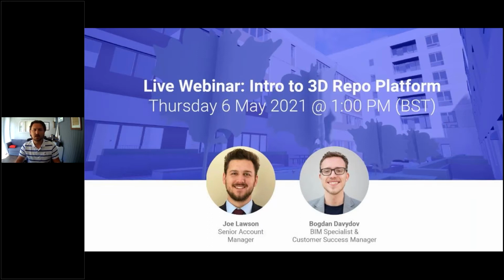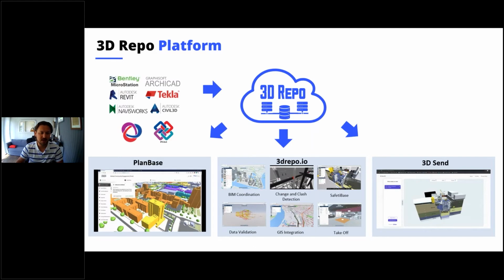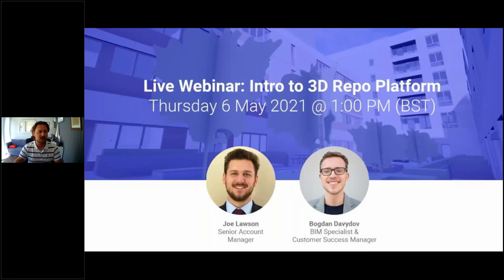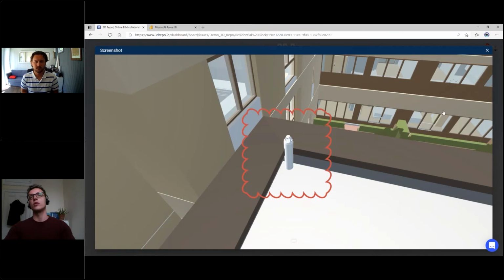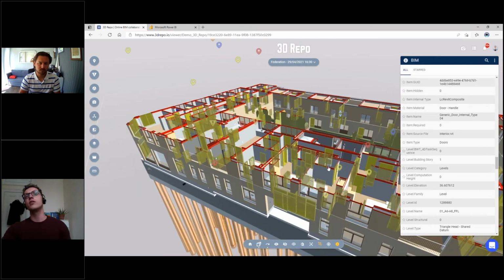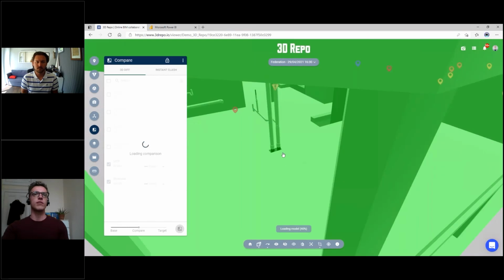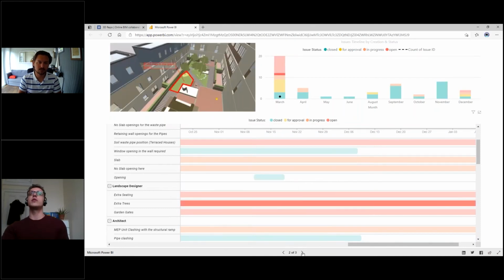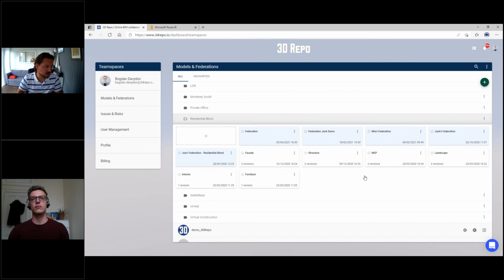Webinar: An Introduction to the 3D Repo Platform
In this webinar, we explore the key features benefits of the 3D Repo BIM platform.